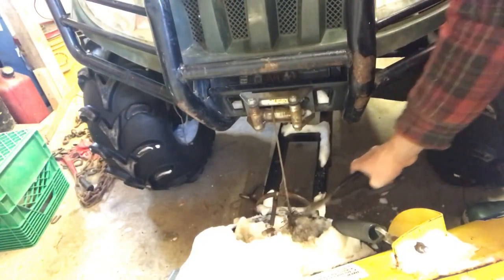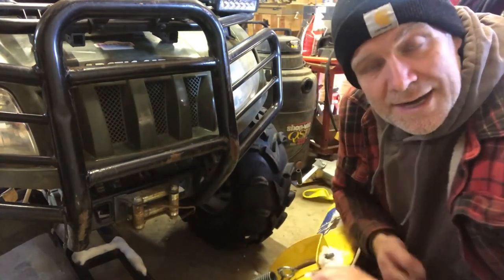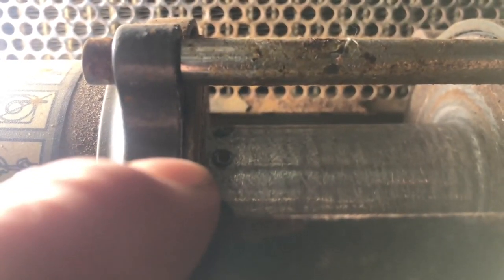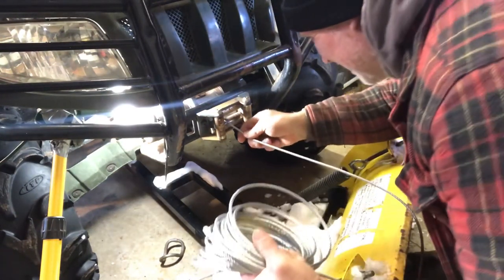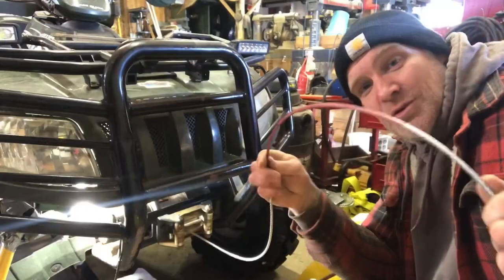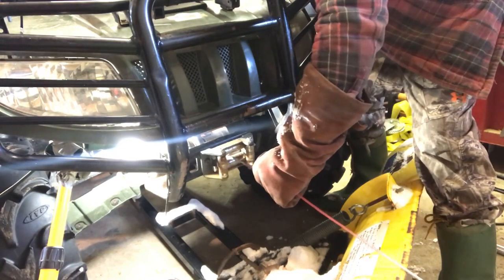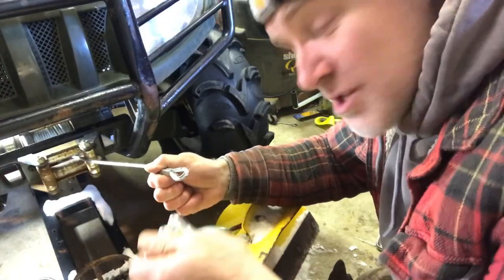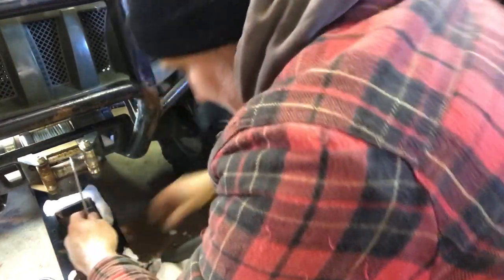Installing a New Princess Auto winch cable on a ATV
Cheap homesteading is installing a new winch cable on his ATV. He got the new winch cable at Princess auto. Princess auto has great prices on winch cables winches clevis etc.